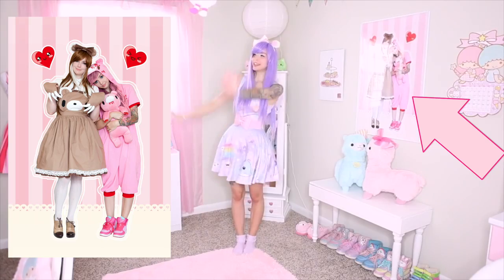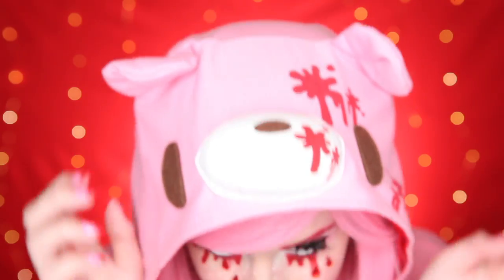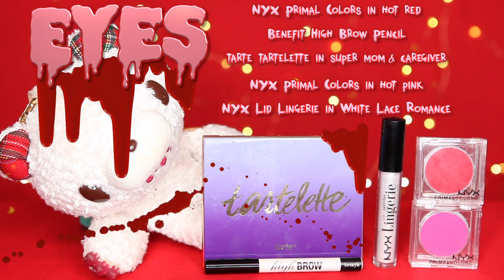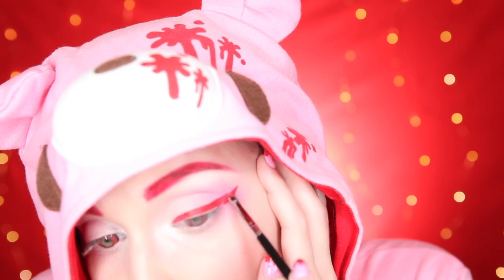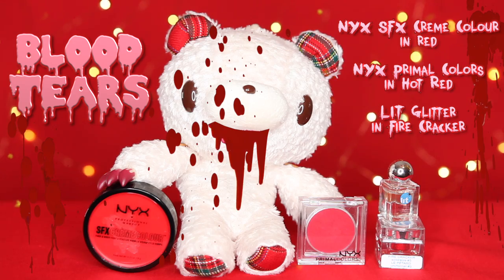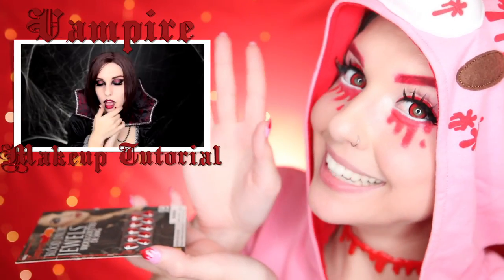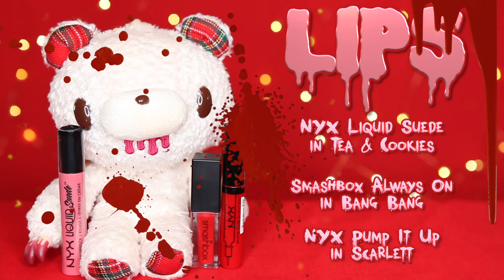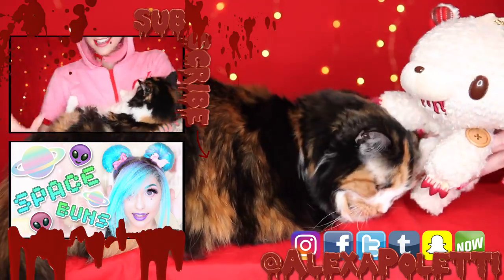GLOOMY BEAR MAKEUP TUTORIAL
Hey lil bears! I figured it was finally time to pay tribute to the bloody lil pink bear that has been displayed in my video background for YEARS. Today's makeup tutorial stars the antithesis of all things cute, GLOOMY BEAR! I'd recommend this makeup paired with a Gloomy Bear kigurumi (linked below) for a convention, Halloween, or every day life... o^u^o